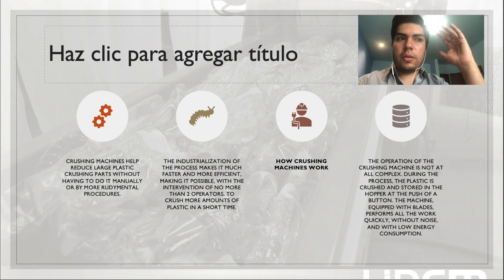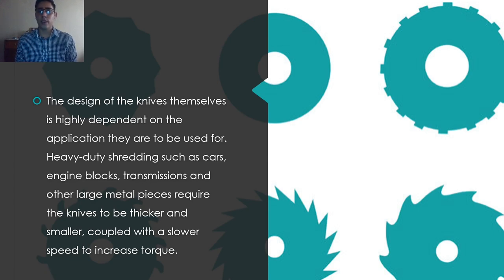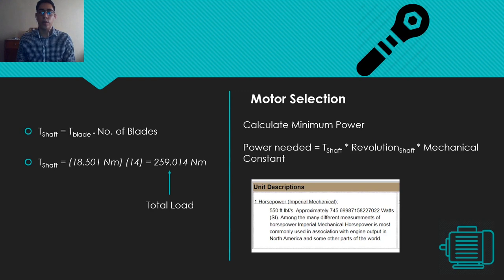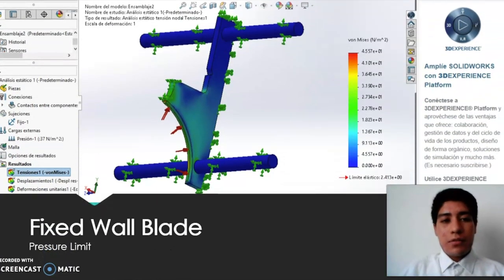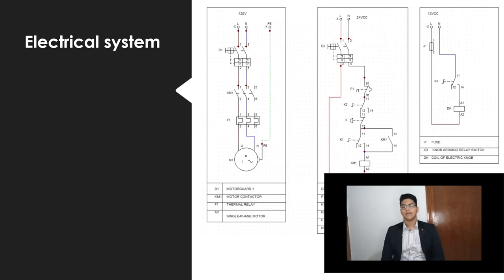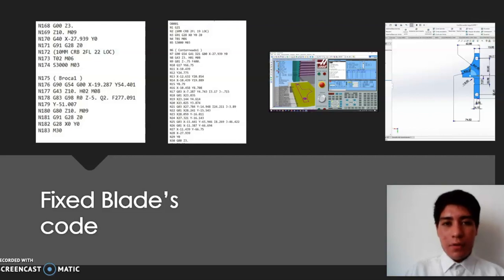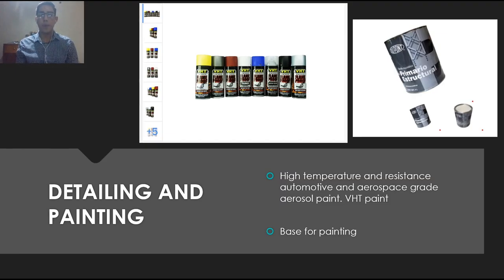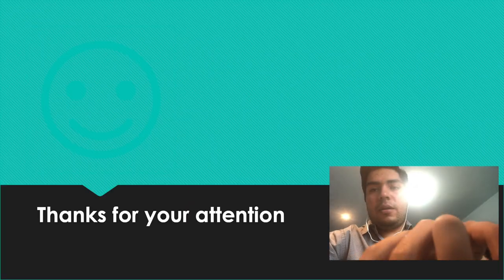PET CRUSHER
Integrative II project of mechatronics 5C made by the team:

JUAN CARLOS CASTRO ITURBIDE (Leader and Manufacturing)
Pedro Araham Caldera Gonzalez (Manufacturing)
Guillermo Hernandez Barrientos (CAD)
Jesus Alejandro Pedroza Serrato (CAD)